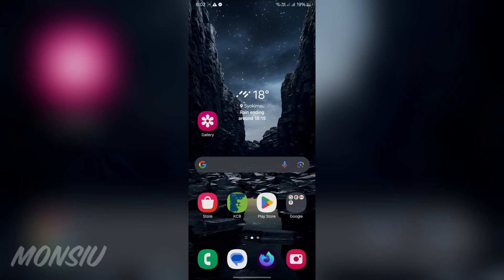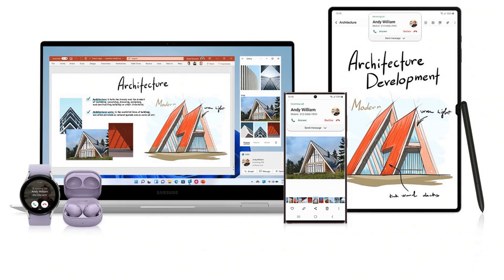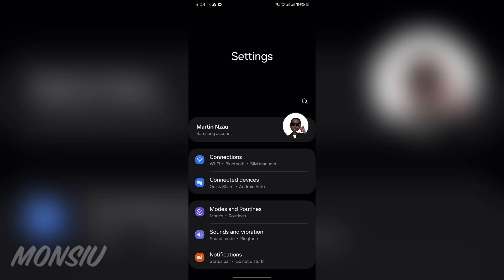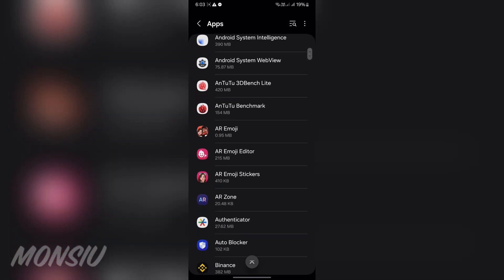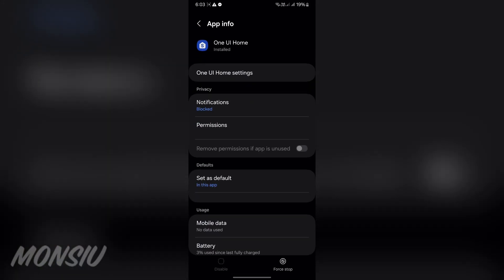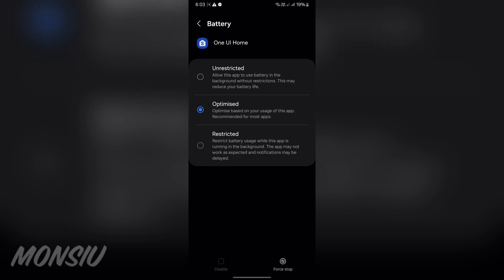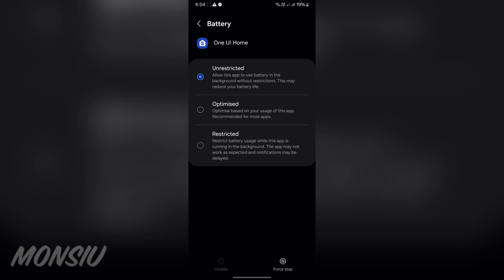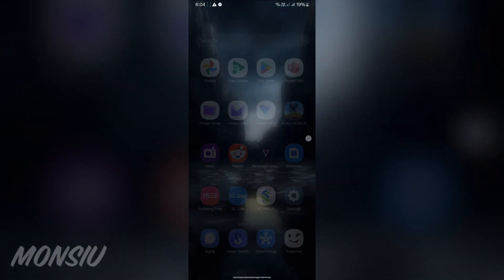One Simple Hack to Make Your Samsung 10x Faster – Must Try!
In this video, I'll show you effective strategies to turbocharge your Samsung device's performance. Learn how to optimize the One UI Home app for unrestricted battery usage, ensuring your phone runs smoother and faster than ever before.

Direct monero address:
85AEcFhuX18EAbDoyHXuKAhwt4295P8b91VuwqpwaAuQ6QsDsuNTdgHbyqLBKth9suLXsauVmSvaN4C6zADw3Nbr2gS2TPS